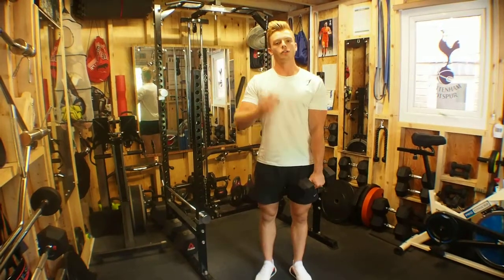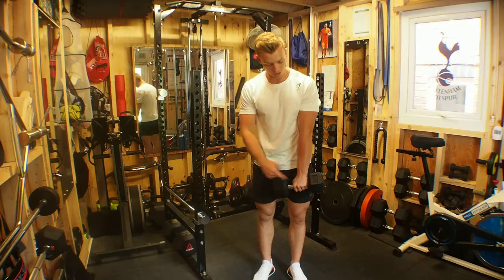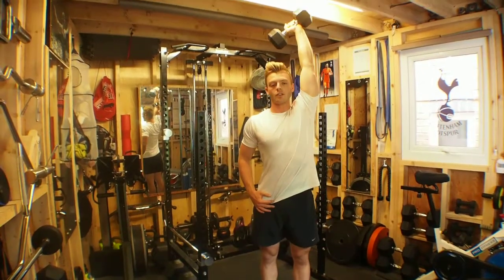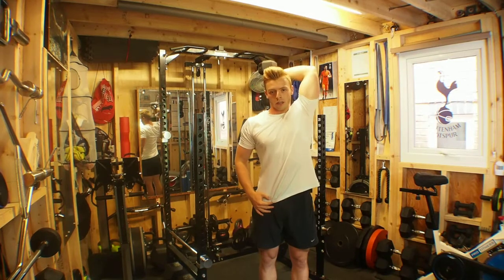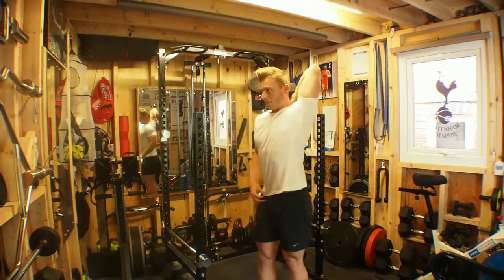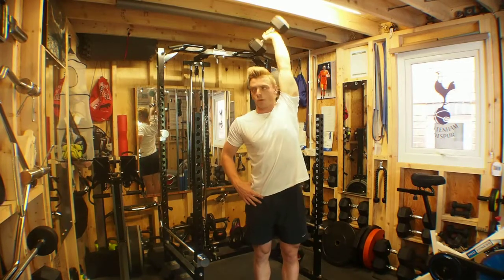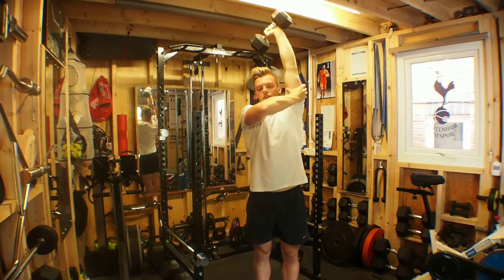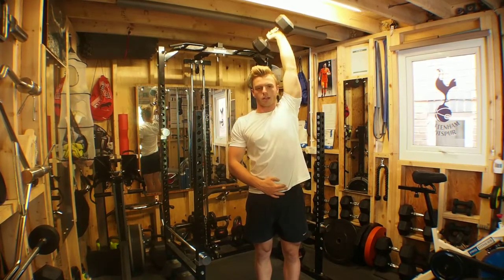SA DB OH EXTENSIONS